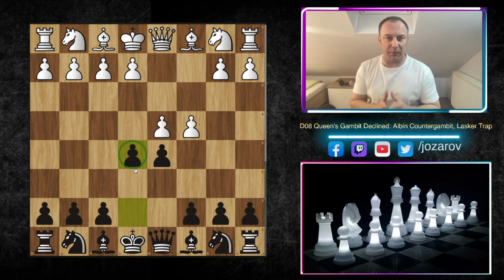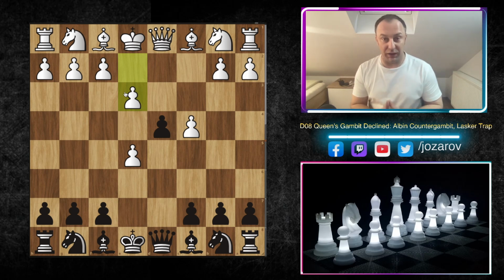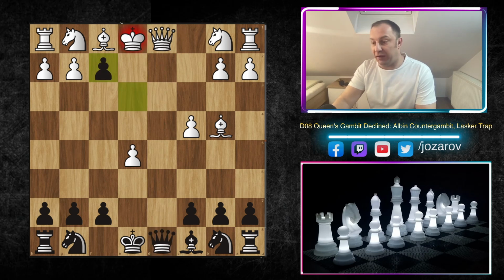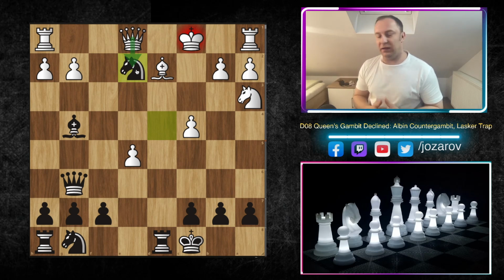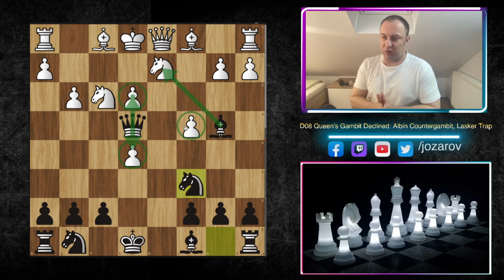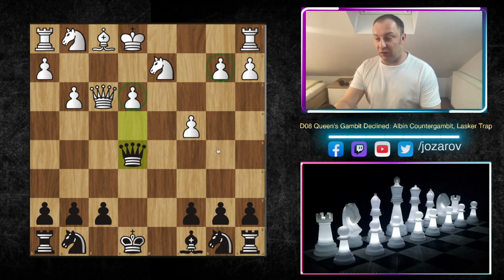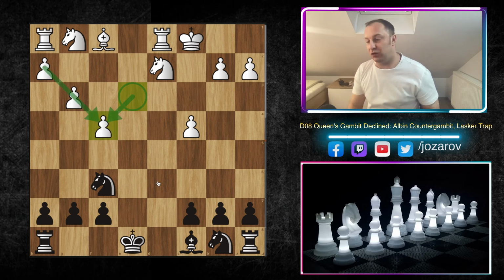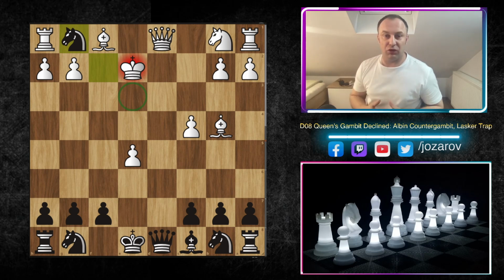NEW SERIES! D08 Queen's Gambit Declined: ALBIN Countergambit - The LASKER TRAP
Queen's Gambit Declined Theory
The Albin Countergambit is a chess opening that begins with the moves:

1. d4 d5
2. c4 e5
and the usual continuation is:

3. dxe5 d4
The opening is an uncommon defense to the Queen's Gambit. In exchange for the gambit pawn, Black has a central wedge at d4 and gets some chances for an attack. Often White will try to return the pawn at an opportune moment to gain a positional advantage.
In the Encyclopaedia of Chess Openings the Albin Countergambit is assigned codes D08 and D09.

Although this opening was originally played by Cavallotti against Salvioli at the Milan tournament of 1881, it takes its name from Adolf Albin, who played it against Emanuel Lasker in New York 1893. Though it is not played frequently at the master level, Russian grandmaster Alexander Morozevich made some successful use of it in the 2000s.[1]

Main line: 3.dxe5 d4 4.Nf3 Nc6
The main line continues 4. Nf3 Nc6 (4...c5 allows 5.e3 because Black no longer has the bishop check) and now White's primary options are 5.a3, 5.Nbd2, and 5.g3. Perhaps White's surest try for an advantage is to fianchetto their king bishop with 5.g3 followed by Bg2 and Nbd2. Black will often castle queenside. A typical continuation is 5.g3 Be6 6.Nbd2 Qd7 7.Bg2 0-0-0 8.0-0 Bh3.

Lasker Trap:
The black pawn at d4 is stronger than it may appear. After 3.dxe5 d4 the careless move 4.e3? can lead to the Lasker Trap. After 4...Bb4+ 5.Bd2 dxe3 6.Bxb4?? is a blunder—Black plays 6...exf2+ 7.Ke2 fxg1=N+! and Black's position is superior. The Lasker Trap is notable because it is rare to see an underpromotion in practical play.